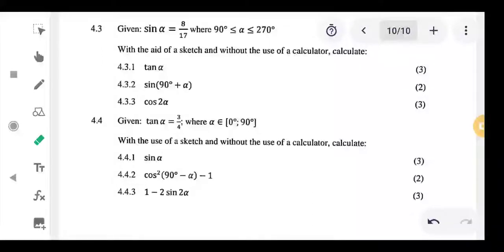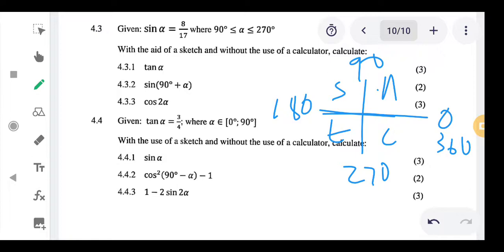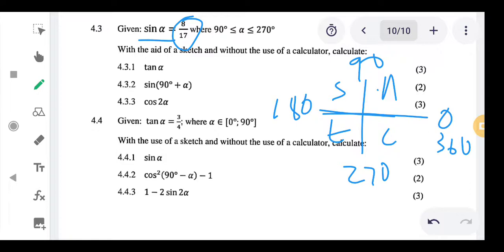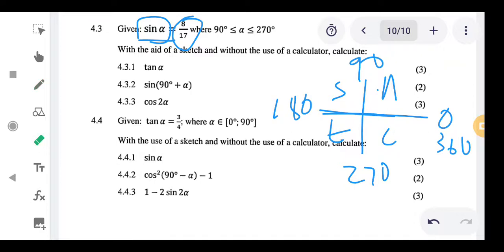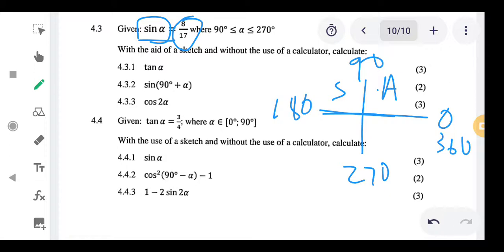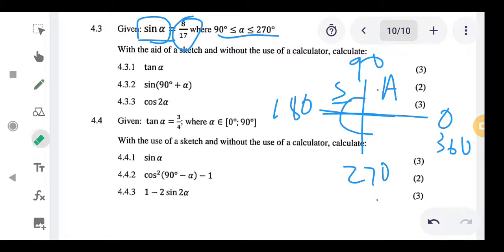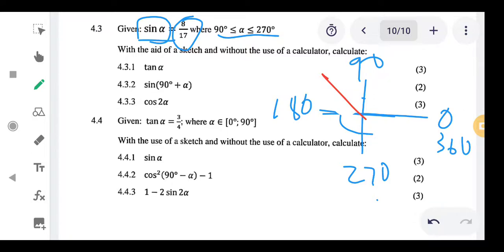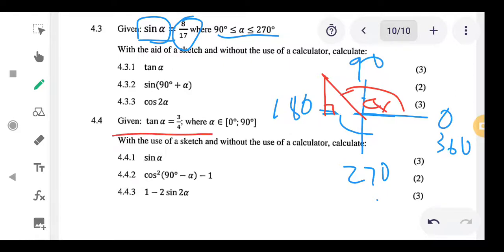1 Trigonometry Draw an aid of diagram on a Cartesian plane with points using given trig statements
1 Trigonometry Draw an aid  of diagram on a Cartesian plane with points using given trigonometry statements, dicide when the trig function is  going to be positive by checking if righten side is + or -, using right angle triangles, to find missing side using pythagorus and find trig function

0:00 Draw CAST DIAGRAM
0:35 Check if righten side is positive  or negetive
1:20 Decide where trig function is going to be positive or negetive
2:05 Use angle restriction to decide where to draw a diagram
2:30 Drawing diagram
3:10 Activity